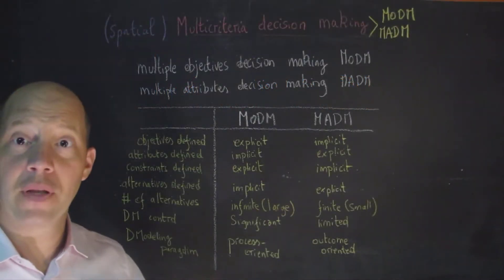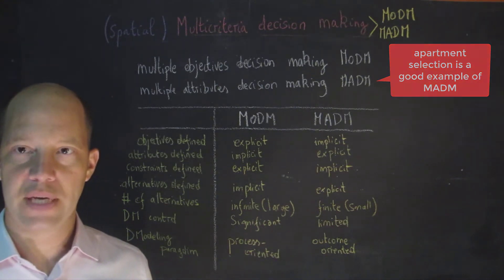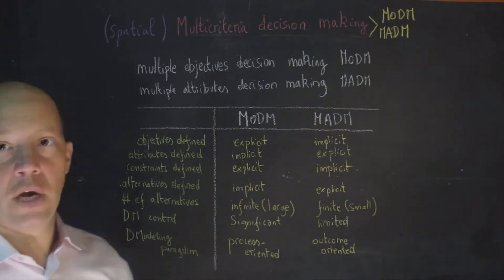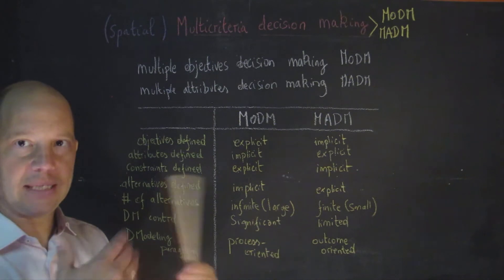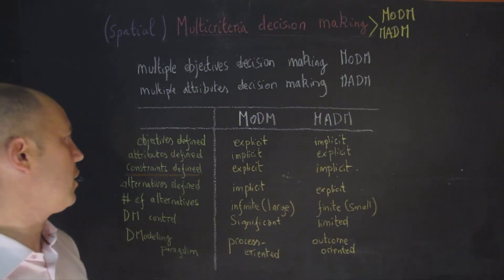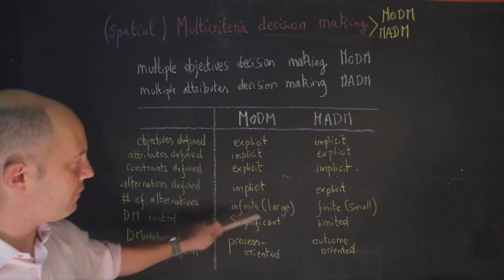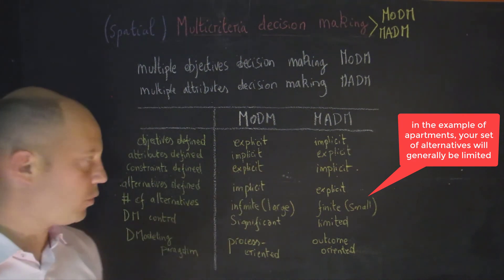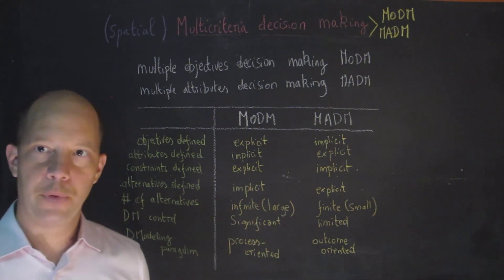Multicriteria decision making III : MODM vs. MADM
Multicriteria decision making III : Multiple objective (or attribute) decision making.